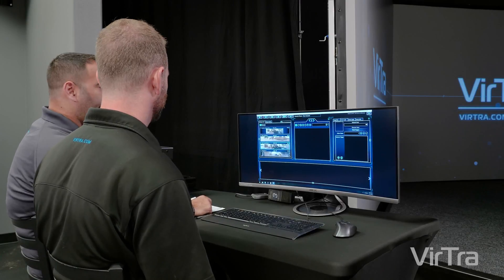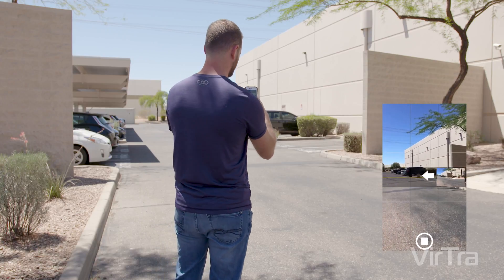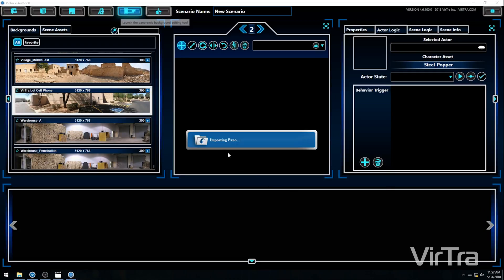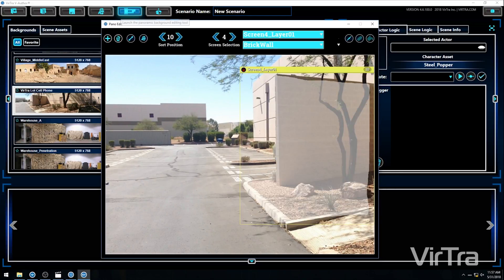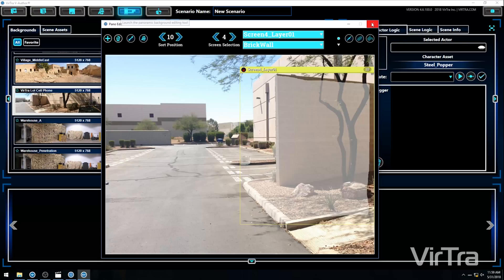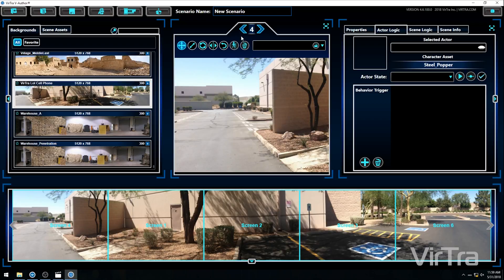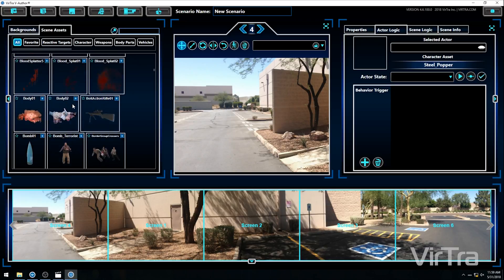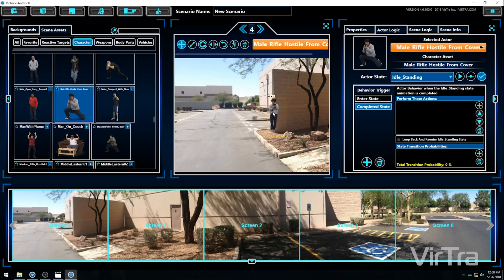VirTra V-Author scenario authoring and editing software suite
Supported by the VirTra Operating System, the V-Author Scenario Authoring Suite is an easy-to-use, fast-paced scenario creation tool that includes industry-leading content features: Independent live actors on separate screens simultaneously, realistic ballistic penetration through multiple targets and fixed objects as well as hundreds of real-world props, visual effects and animated targets. Uploading customized photographs and creating content with VirTra V-Author assets is an extremely efficient cost-savings solution. With extensive pre-assembled scenarios and outcomes, branching options number in the hundreds making it difficult for trainees to memorize the content. Geo-specific environments are made seamlessly by using Autopano Giga 3 panoramic stitching software. A computer station equipped with V-Author™ software is provided, as well as an on-location training.

Transcript

TJ: Hi, I am TJ with VirTra and today were are going to be talking about VirTra’s V-Author software. With me is Richard who is one of V-Author trainers. Richard, V-Author is an incredibly powerful piece of software, can you give us a brief overview of what exactly it does?
Richard: Sure, So we develop V-Author in use for end user to drag and drop backgrounds and environments, drag and drop characters to build their own content based on their own departmental needs.
TJ: Ok, so you are saying that an agency can use pictures and people from their own jurisdiction and makes scenarios within our simulators to actually train in the environment that they work in.
Richard: That is correct. So the end user can take their cell phones and take panoramics of geo specific locations so situations that they have encountered in the past.
TJ: Like a school of something.
Richard: Like a school shooting, exactly. They can go to the school and take a panoramic background and use that environment to build content with. So we have a library full of character assets that were filmed on a green screen, so they are actors that we have hired, not CGI characters, so they can build and develop content based of a situation with those characters involved.
TJ: So one of the nice things to point out about having live actors versus CGIs, is detailed you get. CGI you are not going to get a lot of facial and other physical indicators that officers are trained to look for.
Richard: That is correct.
TJ: Versus a live actor that’s professionally filmed.  Not only are they live actors, but, correct me if I am wrong, they all have the appropriate force states, so they will react to being shot or tasered and also, don’t they have different reactions like they can say things and interact with the students in the simulator?
Richard: Yes. So we have characters that we filmed with multiple use of force responses with taser, firearm, OC, and as well, they have dialogue options, so you can interact with the characters. We have bystanders who are walking around talking on their cell phones, recording situations with their cell phones. And a lot of the characters are multi behavioral which means they can interact with characters inside of the scenario, we can interact with the trainee in the simulator as well.

TJ: Now this sounds great and I think, you know, it's an exciting product, but it also sounds very complicated. Is this something that someone needs to have really high-end computer skills or anything like that in order to use?

Richard: Not at all. So we have a two-day training course that comes with the purchase of your V-Author software. We’ll walk you through step by step on how to author, how to make your own backgrounds, and how to produce content based on your departmental needs.

TJ: Okay, well, I mean that sounds great. It's kind of drag-and-drop from what I understand.

Richard: Very easy drag-and-drop functionality, correct.

TJ: Well let's take a look at V-Author and show just how easy and how amazing the results can be. Richard, we have the V-Author software opened up now and let's get into making our own custom scenario here. I know you mentioned earlier that we can use your own pictures, your own panoramics in this software. So could you go ahead and show me how that's done?

Richard: Yes, that is correct. So I have a virtual lot that I went out back behind in our parking lot and took my cell phone and recorded a panoramic. I'm going to show you really quickly how I got that panoramic from my phone to the V-Author suites.

TJ: Now you're just using the panoramic function on, in this case, an iPhone?

Richard: Yes, that’s correct.

TJ: And you just take a panoramic picture like you would when out visiting something.